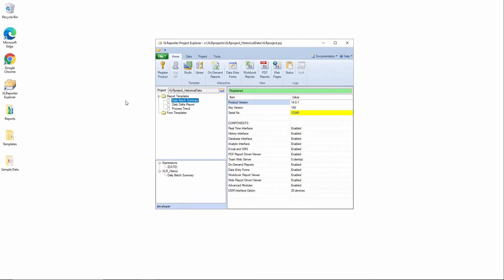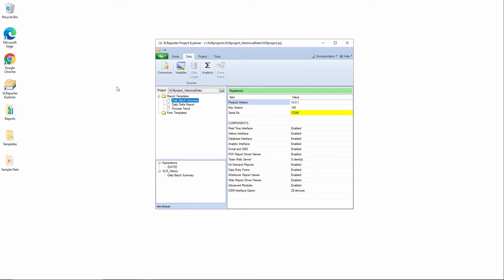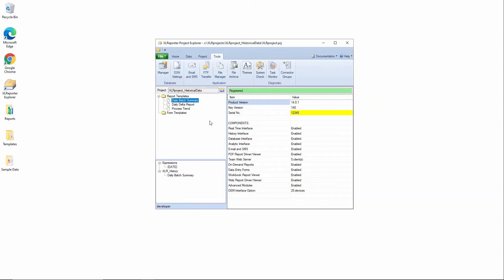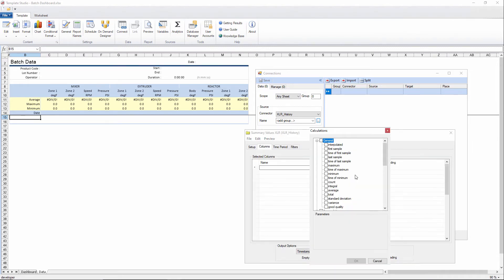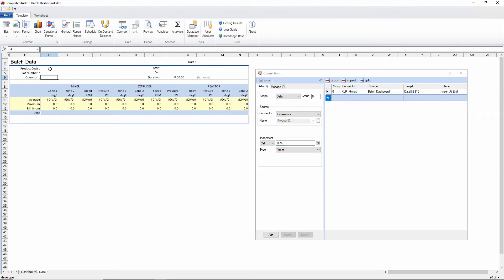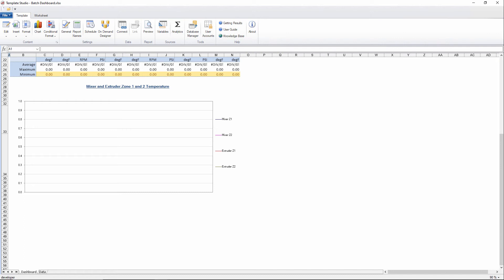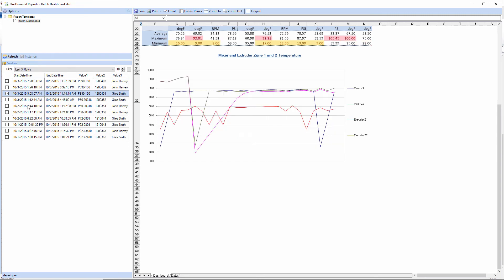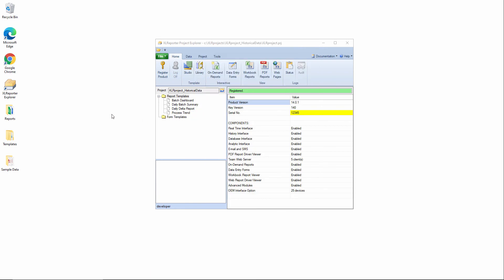Reporting from Historical Data - Part 5 Discrete Data, On-Demand Report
This segment uses a custom report template to demonstrate generating historical reports based on discrete events in the process. In segment one, a calendar control was used that allowed the user to select the start and end of the report. This segment uses a concept called Event Frames, or records stored in a database which represent key information about an event. For example, the event frame could include the start time, the end time, the process recipe, the machine operator, etc. The database records are displayed as a list to the user, who then selects the event frame itself to generate the report.